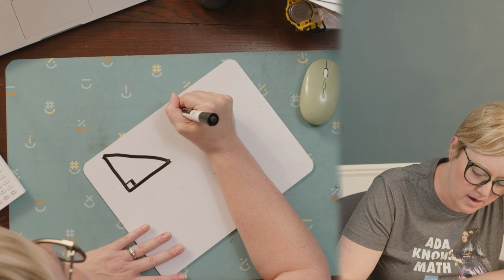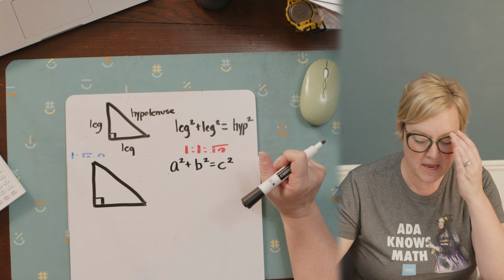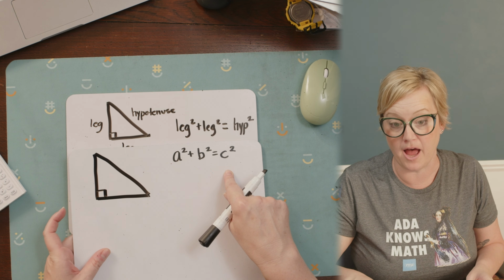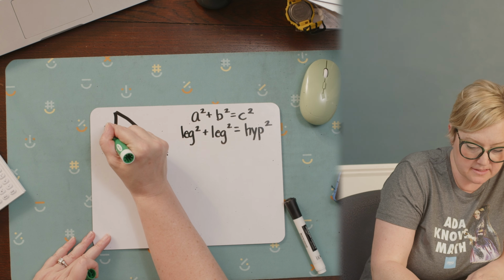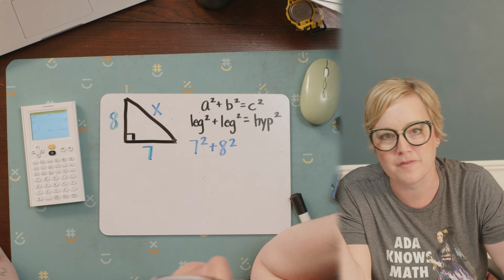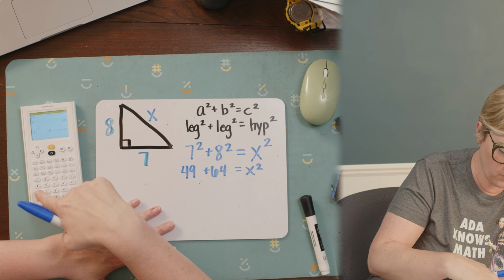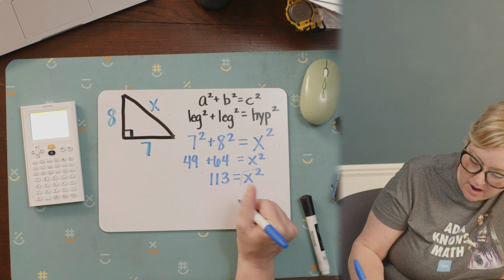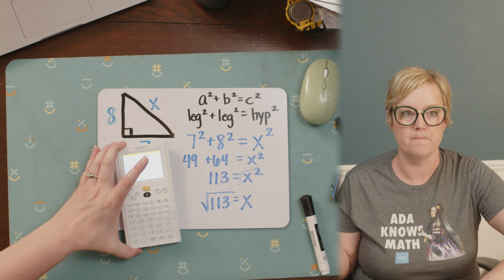Math Concept: Does it matter which side is a and which side is b in the Pythagorean Theorem?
Join my summer algebra bootcamp! LIB!